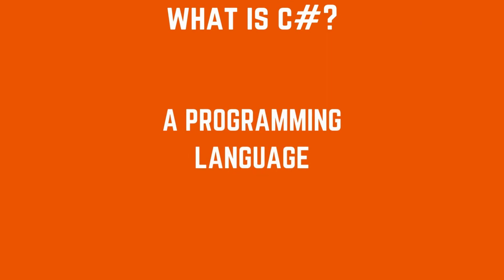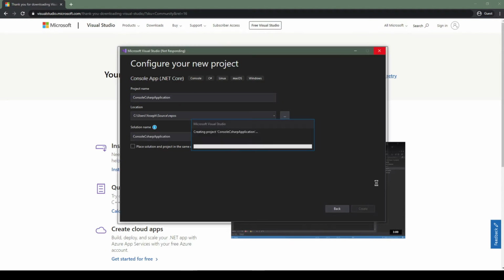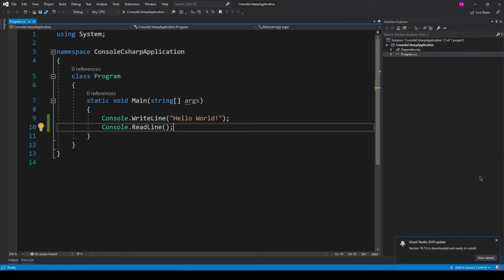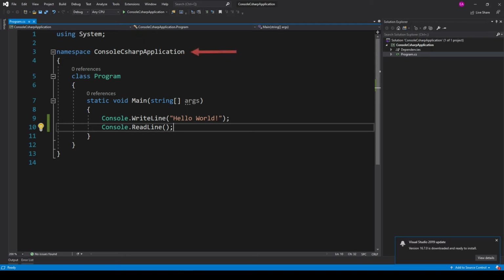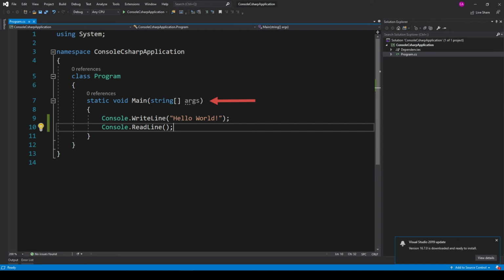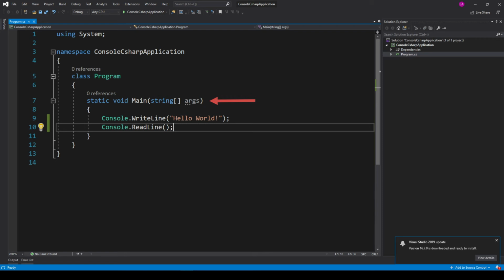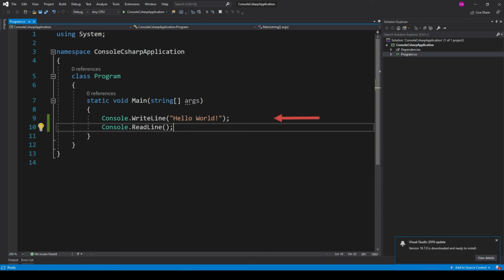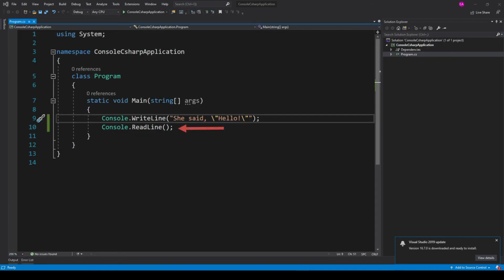C# Tutorial for Teens - Pt.1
Hello, in this video, we will begin learning c#. We will download visual studio and then get right into coding.